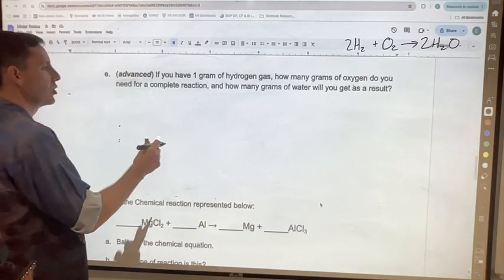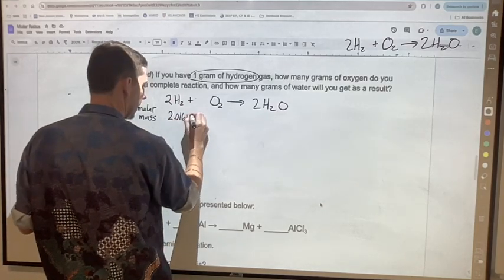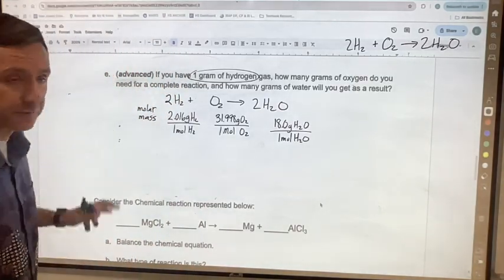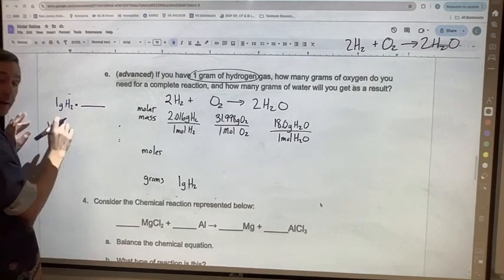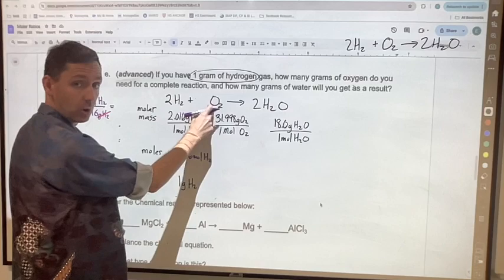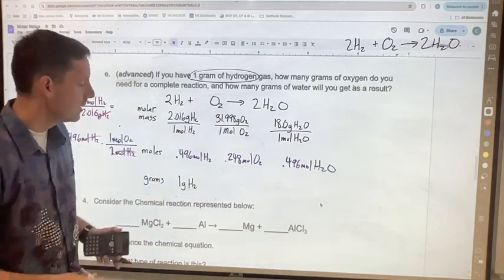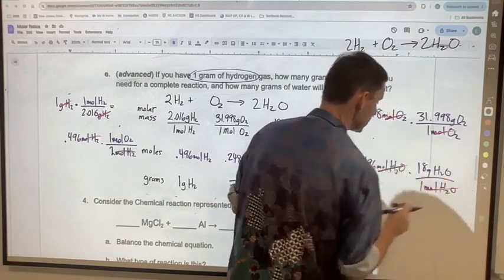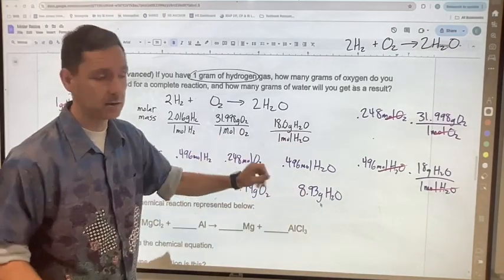Example of how to use Mole Ratios (Q3+) alternate method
This video corresponds to a lesson in my MYP10 Science Class.  We have previously learned about using ratios/fractions to help us convert between mass, moles, and particles.  In class we started talking about mole ratios associated with a balanced chemical equation.  This video goes through an example that connects mole ratios with the molar mass to start determining how many grams of a substance are needed to completely react with a known amount of a second substance.  I show an alternate method for how to solve in this video (using a table for scaffolding).